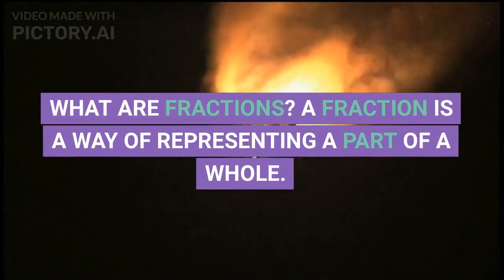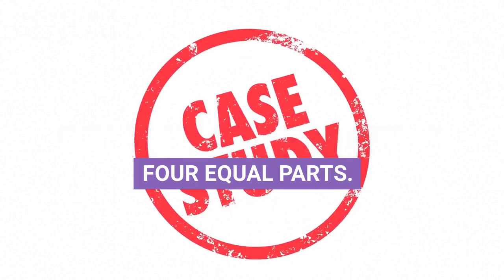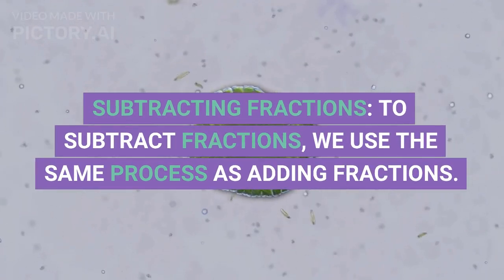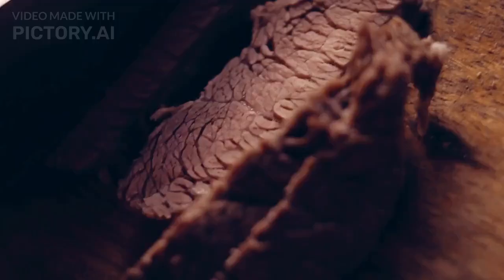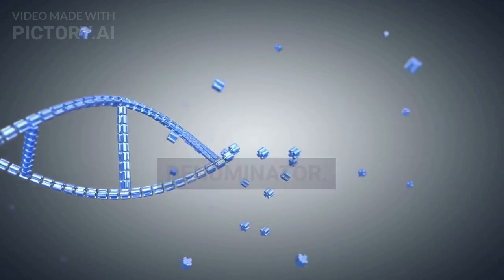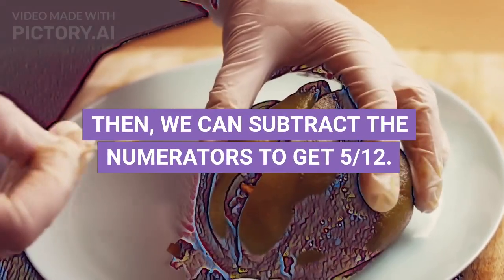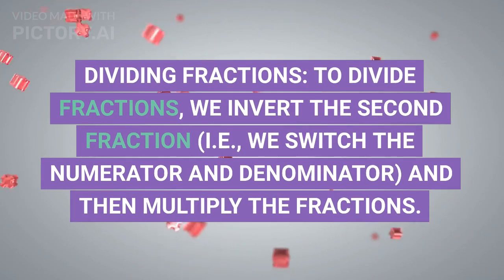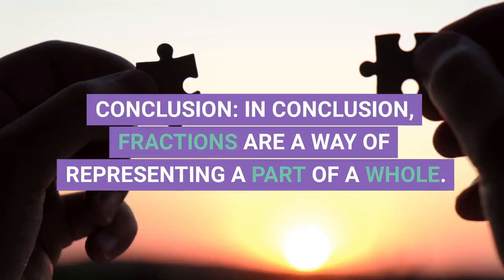fraction intro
math, fractions, basics, school knowledge